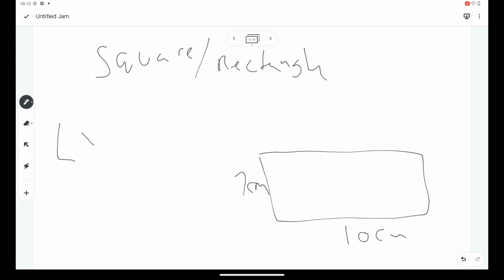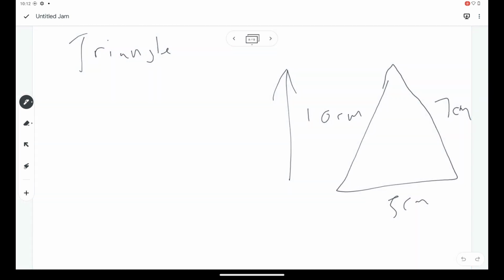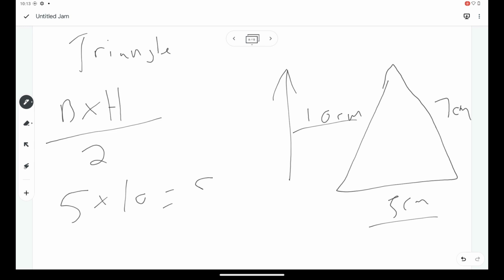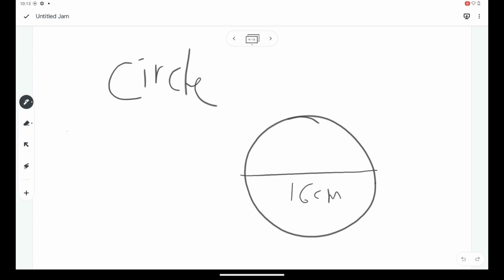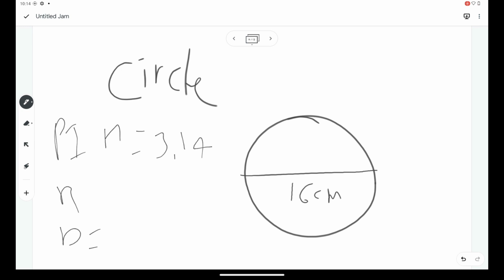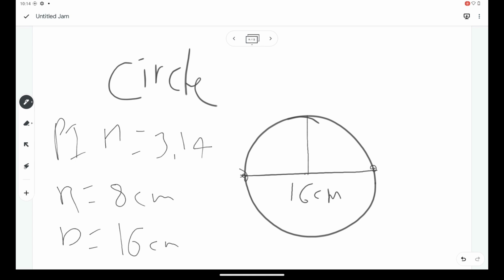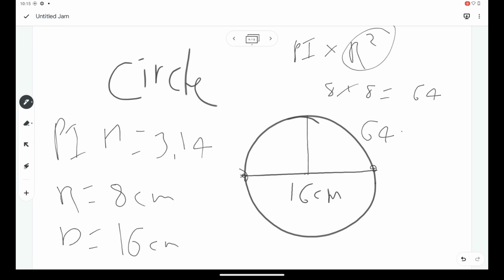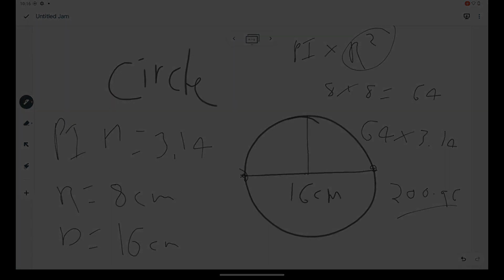Functional Skills - Area - Basic Shapes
One of our trainers Luke has pulled together the most frequently queried topics during his functional skills deliveries.

In this video - he provides a brief guide on how to work out the area of a basic shape.